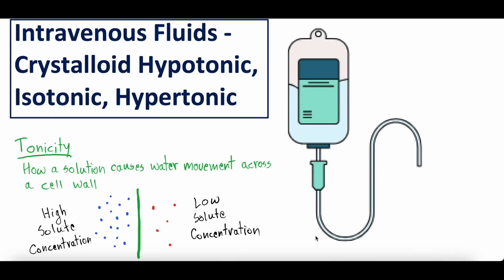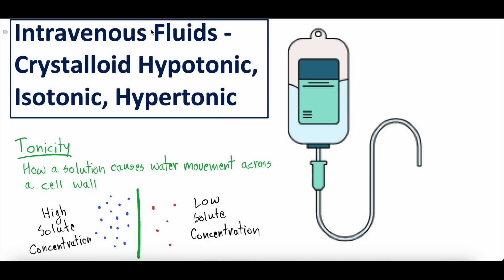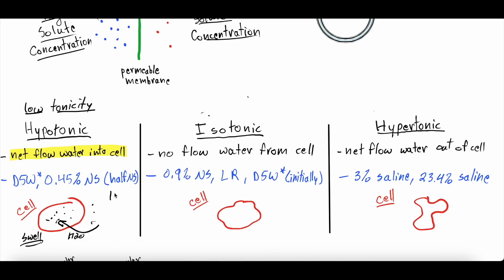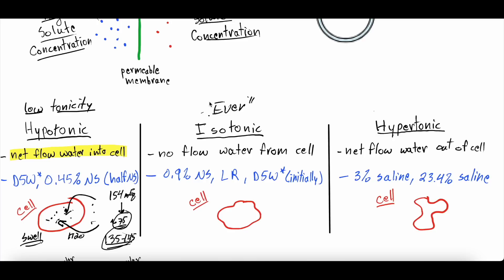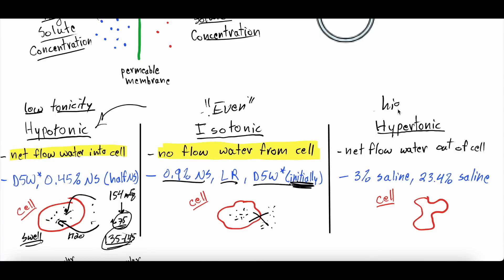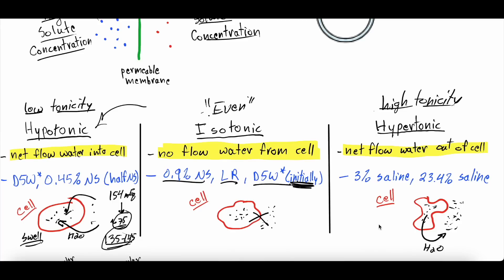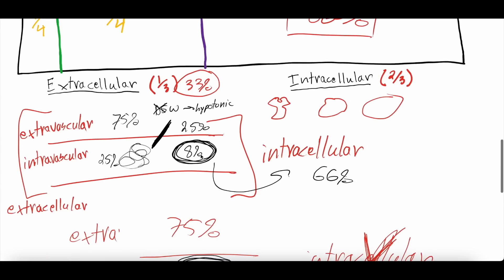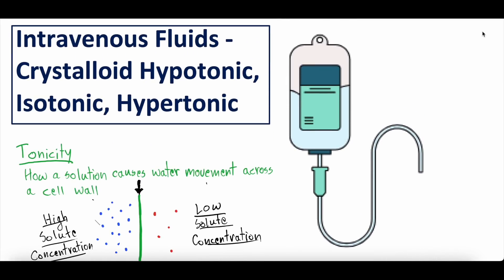Hypotonic vs Isotonic vs Hypertonic Fluids Explained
In this video, we break down the basics of intravenous (IV) fluids, focusing on the three primary types: hypotonic, isotonic, and hypertonic fluids. Understanding the differences between these fluids is essential for clinical medicine, especially in fluid resuscitation, fluid compartments, and critical care management.

We’ll explain:
- Differences between hypotonic, isotonic, and hypertonic solutions.
- The uses and risks of each fluid type in treating various conditions like shock, dehydration, and electrolyte imbalances.
- How to choose the right fluid for intravenous therapy and its clinical implications.
- A practical guide to fluid therapy in critical care, emergency medicine, and patient management.
- Fluids choice and distribution to different fluid compartments

This video is a must-watch for medical students, nurses, doctors, and anyone interested in learning about fluid therapy and electrolyte management in the medical field.